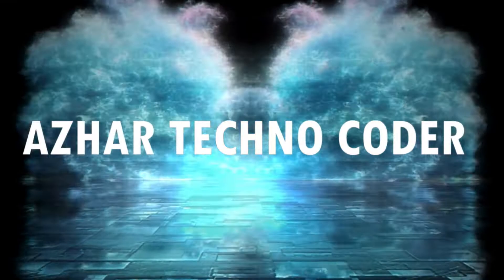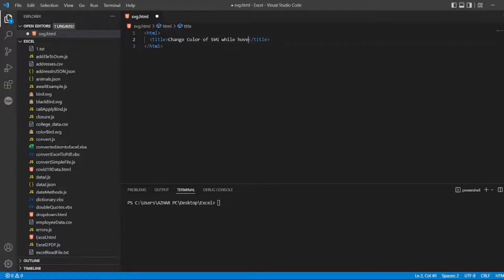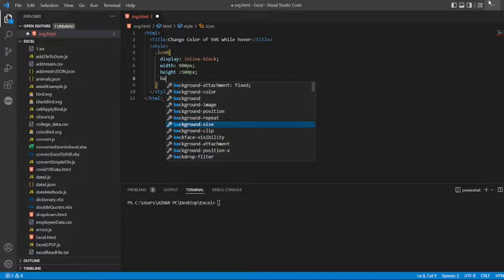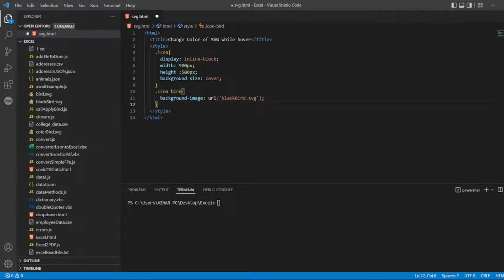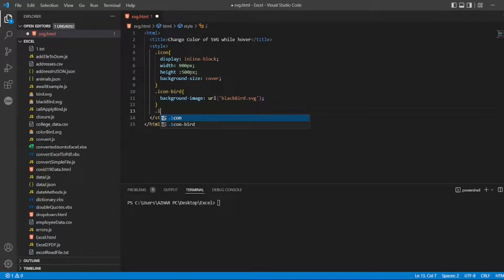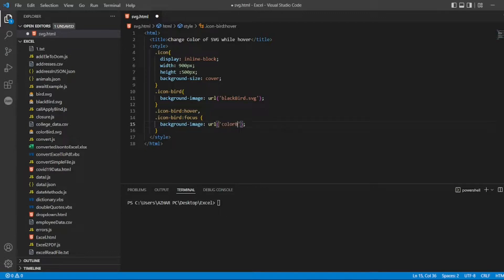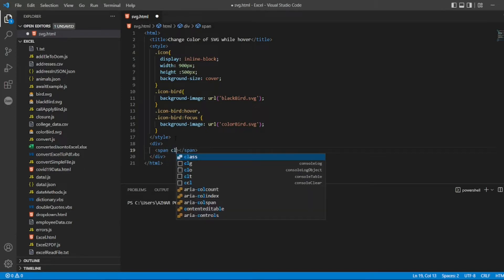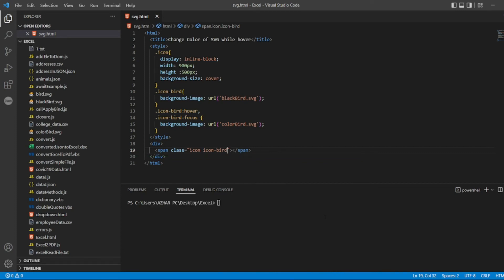On hover change color of SVG using CSS - Hover Effect Tutorial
Code :

html
  titleChange Color of SVG while hover/title
  style
    .icon{
      display: inline-block;
      width: 900px;
      height :500px;
      background-size: cover;
    .icon-bird{
      background-image: url('blackBird.svg');
    .icon-bird:hover,
    .icon-bird:focus {
      background-image: url('colorBird.svg');
  /style
  div
    span class="icon icon-bird"/span
  /div
/html

Chapters :

0:00 - Introduction
0:50 - svg.html program framing html file
1:27 - Adding the styles for hovering of SVG
4:38 - Execution of the program [SVG Hover]
4:54 - End Tags and subscription to the channel